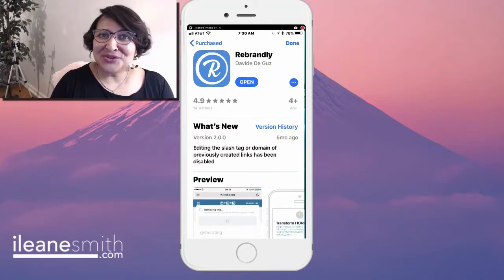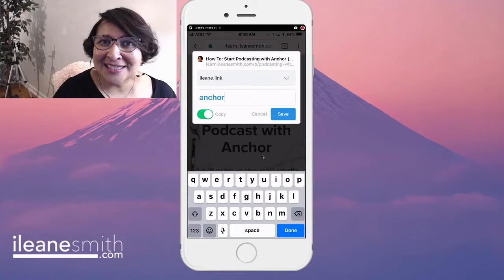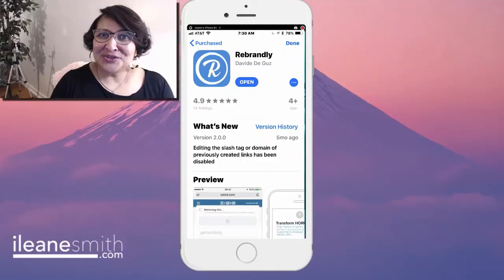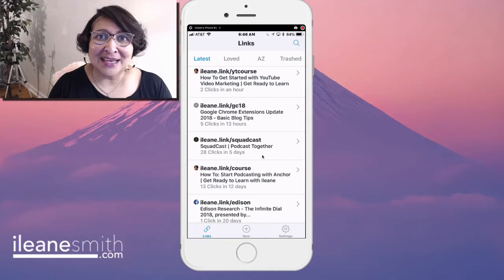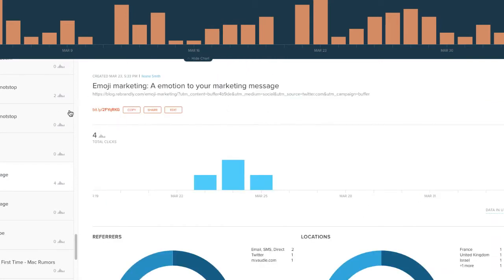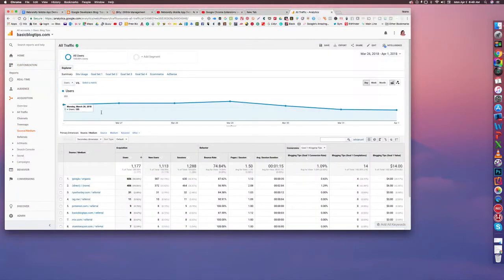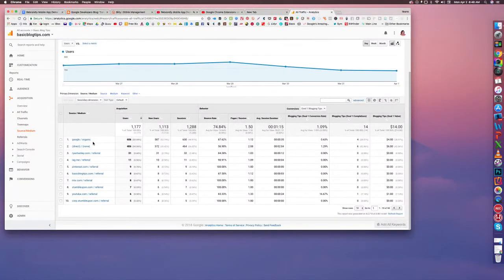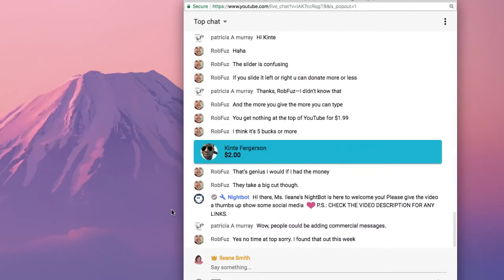Rebrandly Mobile App Demo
Install the Rebrandly app for mobile and the icon will appear on your share sheet. Custom short links are easy to say and easy for your audience to recall!

See how to promote your brand with Rebrandly. Learn how it's different from Bitly and Pretty Links. Read the post

✴️ ILEANESBUDDY

Tools list:
EcammLive - Live streaming software for Macs